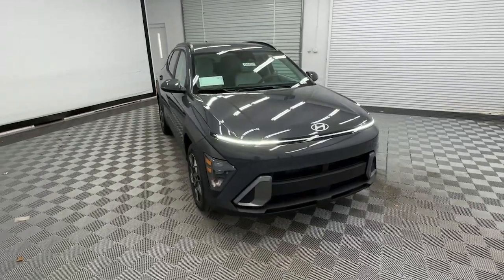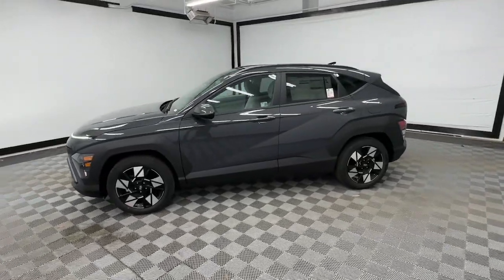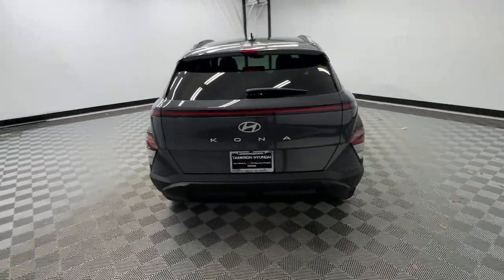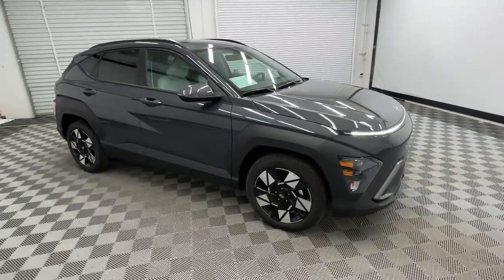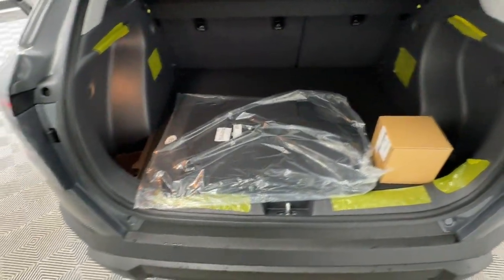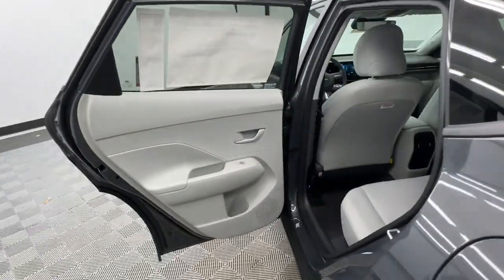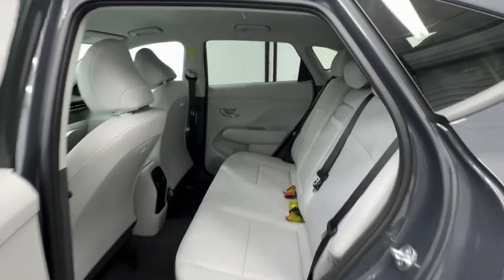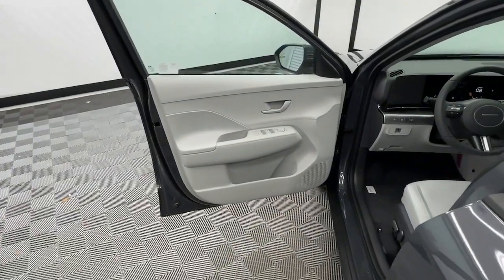2024 Hyundai Kona Birmingham, Hoover, Alabaster, Vestavia Hills, Helena I240363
Ecotronic Gray Pearl New 2024 Hyundai Kona SEL available in 1595 Montgomery Hwy., Birmingham, Alabama at Tameron Hyundai. Servicing the Birmingham, Hoover, Alabaster, Vestavia Hills, Helena area.

Tameron Hyundai
1595 Montgomery Hwy

This 2024 Hyundai Kona SEL FWD will give you space and amenities normally reserved for a class above. Get an amazing vehicle with all the bells and whistles for a great price. Here at Tameron Hyundai we take Americas best warranty and double it giving you 20 YEARS/200000 MILES of peace of mind. Dont settle for anything less than a Tameron Hyundai.brbrEcotronic Gray Pearl 2024 Hyundai Kona SEL FWD IVT 2.0L I4 DOHC 16V 30/35 City/Highway MPGbrbrWe roll out the red carpet for our customers and we want your experience with Tameron to be the best youve ever had. No matter your credit we can get you excited! Please give us a call or stop by to test drive we work hard for our customers. We would love the opportunity to earn your business! At Tameron Hyundai youre going to love the way youre treated! We offer financing for ALL credit situations. Please give us a call or stop by to test drive we work hard for our customers.